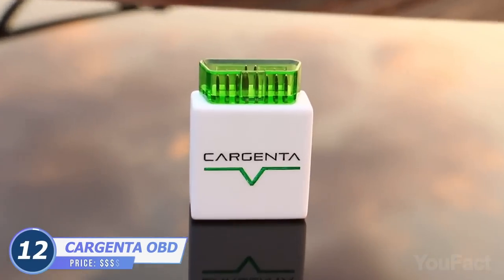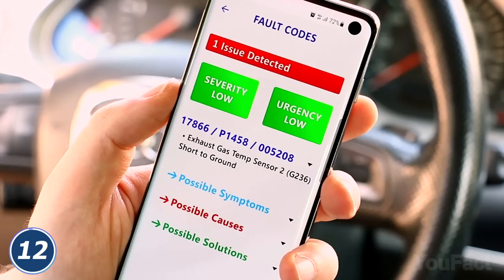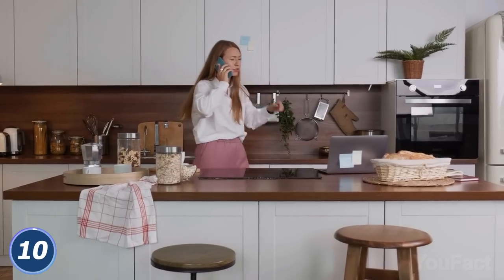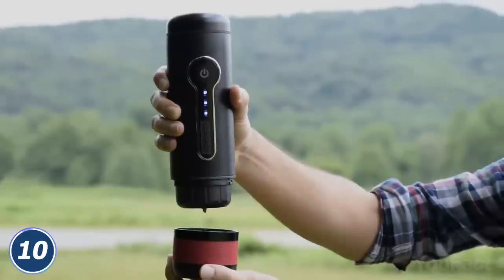16 Awesome Car Gadgets You’ll Want To Have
Today you’ll learn where to hide some stuff in a car and how you can turn your truck into a tank. and coolest car gadgets that are worth seeing

0:00 Introduction
0:22 Bluebox Co-pilot
1:21 EcoXGear EcoJump
1:53 Tera Pump Next Gen Gas Transfer Pump
2:21 Spotify Car Thing
2:57 Cargenta OBD
3:28 CRKT Exitool Emergency Multitool
3:54 Conqueco Portable Coffee Maker
4:18 Space Innovation Labs Tail Table
4:48 Topdon TB6000Pro 2-in-1 Smart Battery Charger and Tester
5:13 SnowEx RDV V-Plow
5:53 70mai Dash Cam Omni
6:31 Marvo: The Latest Solar Phone Mount
6:59 Fanttik X8 APEX
7:39 Fanttik X8 Portable Tire Inflator
7:50 Tymate Tire Pressure Monitoring System
8:22 Black Sheep Innovations Storage Compartment
8:46 JR-CB1 Bluetooth Wireless Car Receiver

Price chart:
$ - under $50
$$ - $50 - $100
$$$ - $100 - $500
$$$$ - $500+

On the YouFact Tech channel, we speak about cool gadgets for your room, home, pc and car that you can buy on Amazon online. We find the most interesting accessories and coolthings for you and show them three times a week on our channel.